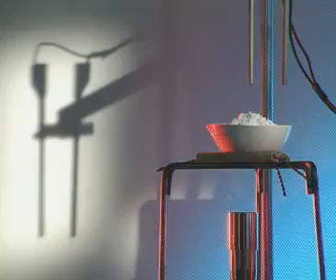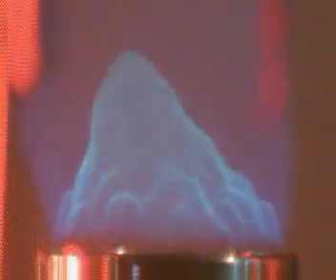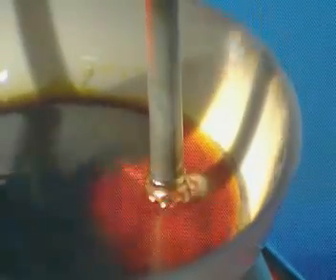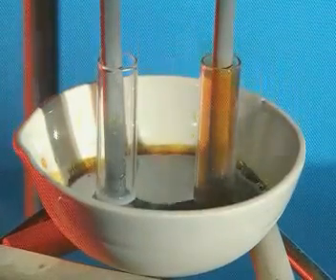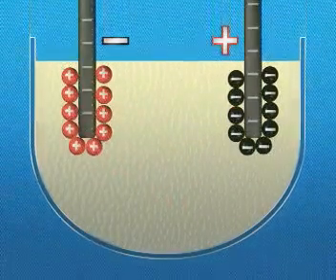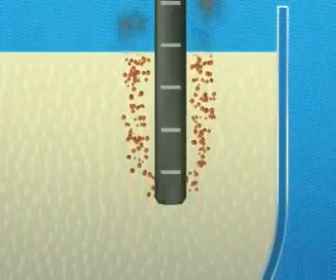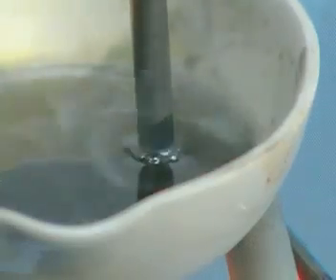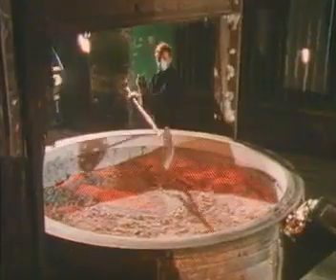GCSE Science Revision Electrolysis of molten lead bromide